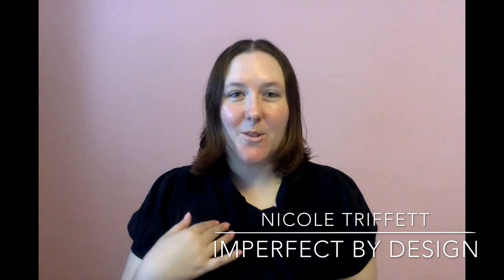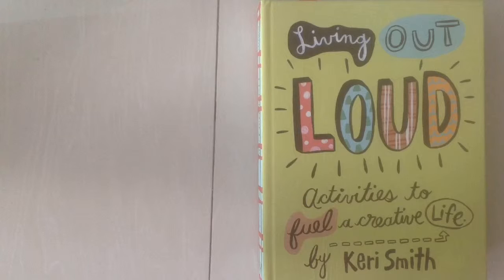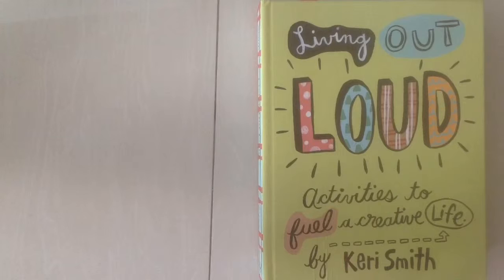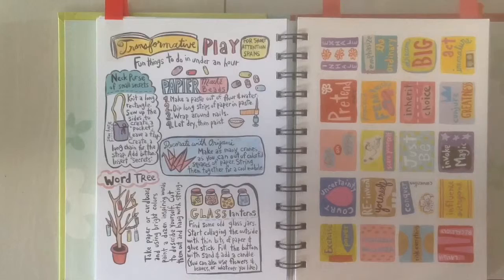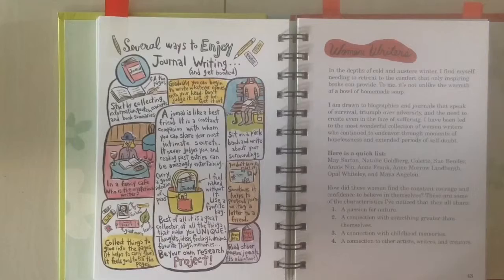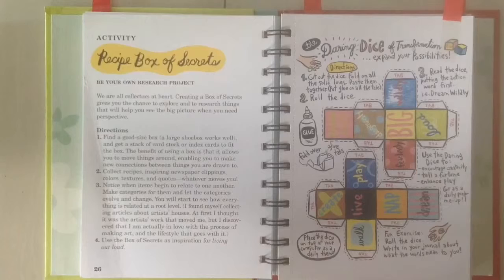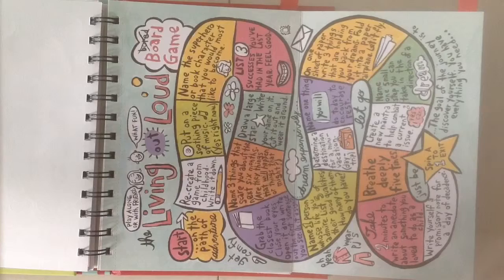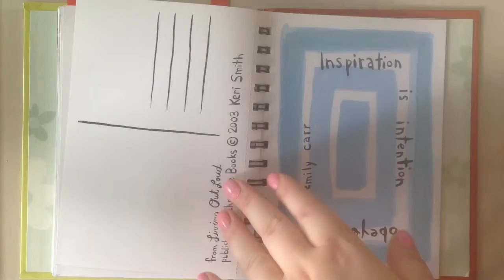Living Out Loud By Kerri Smith - Book Review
If you've been following me on my blog then you know this year I've made it my goal to be more creative - to learn to draw and create graphics. As part of this goal I've set myself a challenge to read 26 Creative books this year and here is my first!